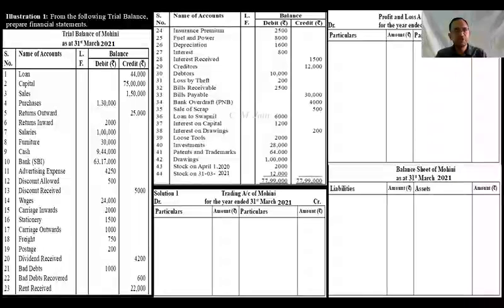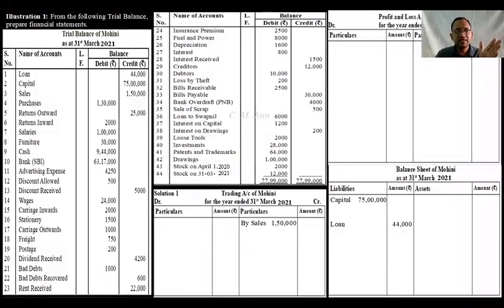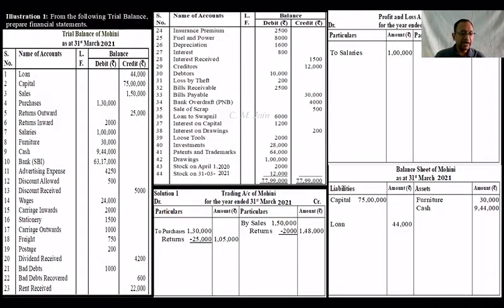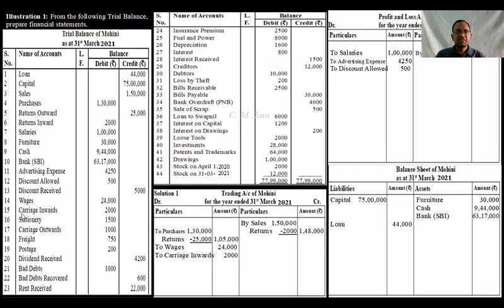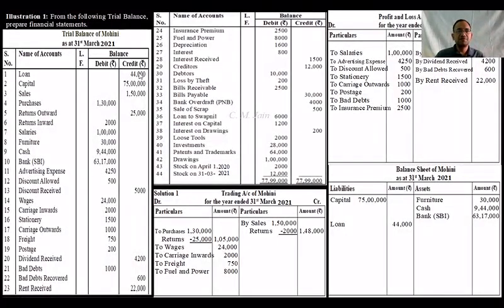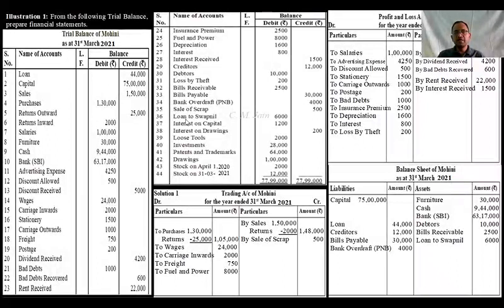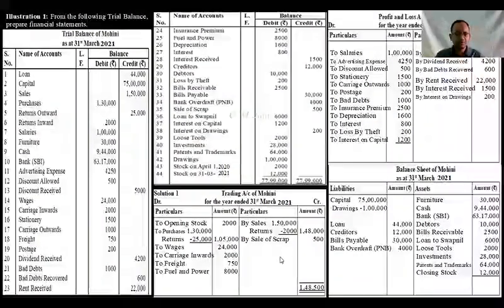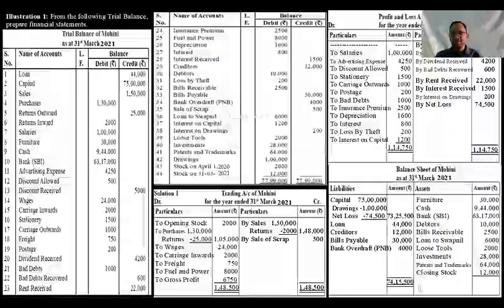38 Financial Statements Illustration